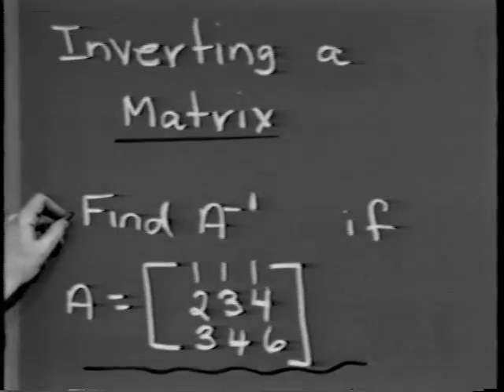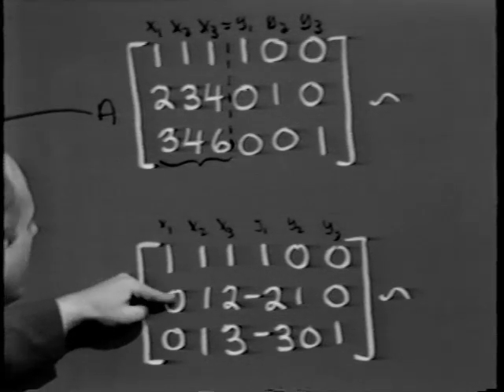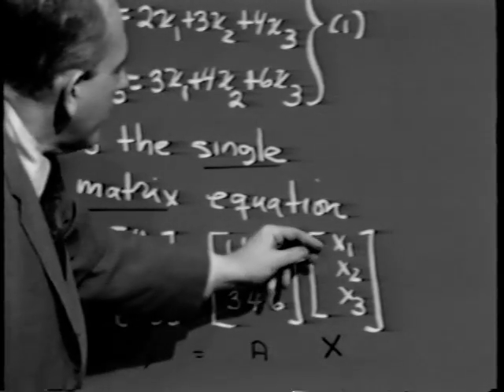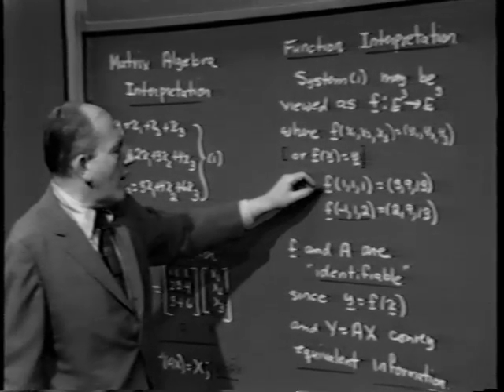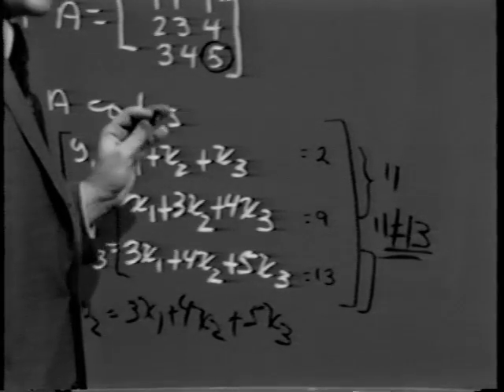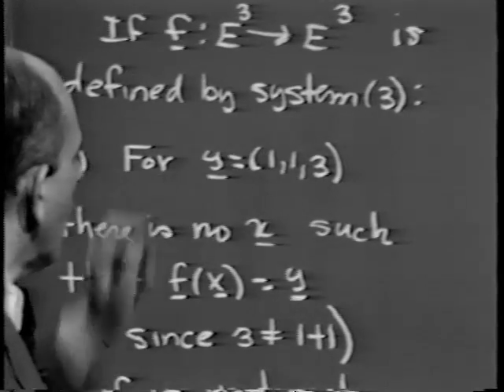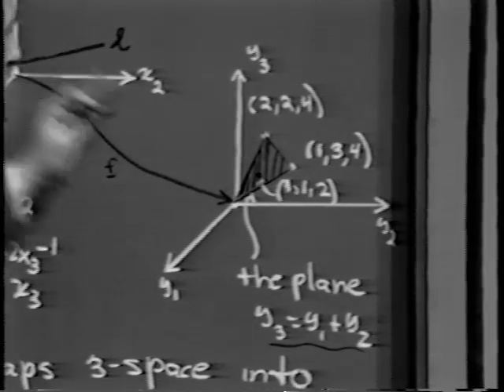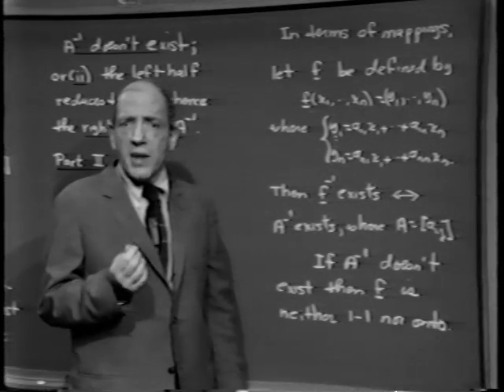Part IV: Matrix Algebra, Lec 3 | MIT Calculus Revisited: Multivariable Calculus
Part IV: Matrix Algebra, Lecture 3: Inverting a Matrix